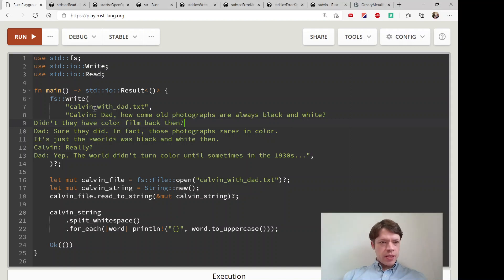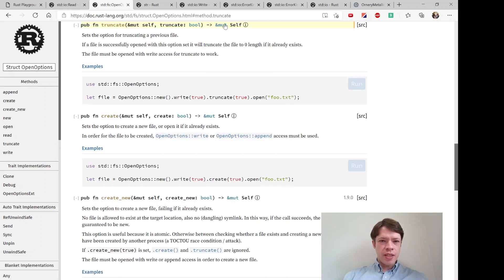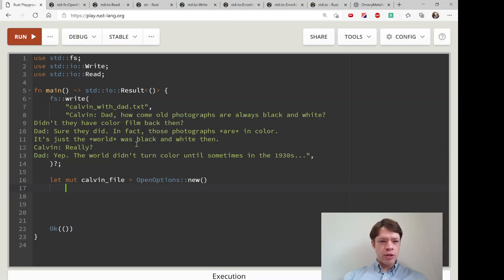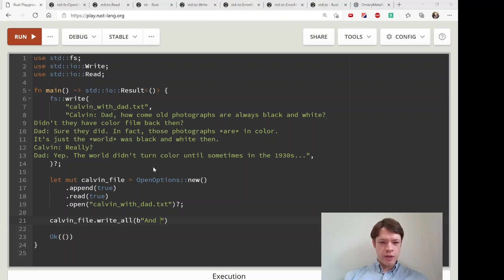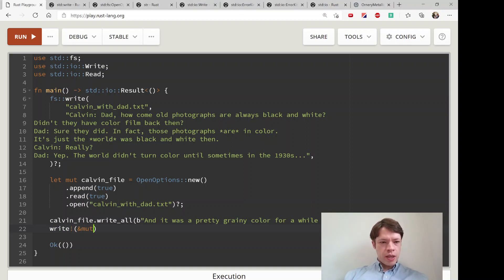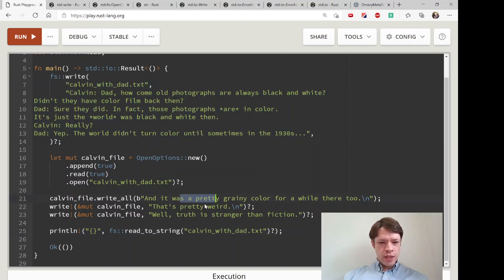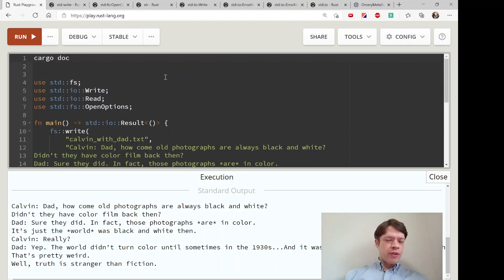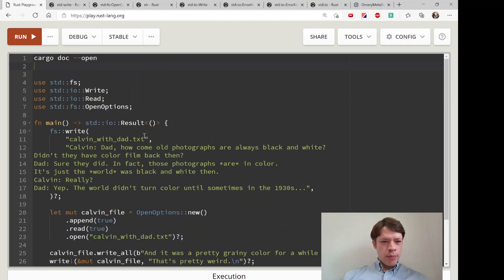Easy Rust 186: Appending a file with OpenOptions, and goodbye for now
Last video!

Using OpenOptions to open a file without overwriting it, and appending new content to the end.